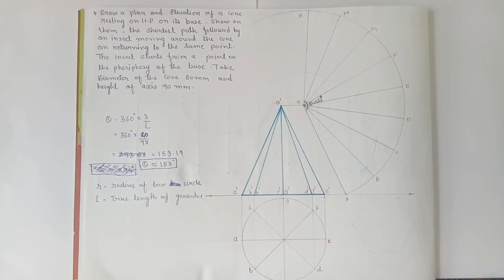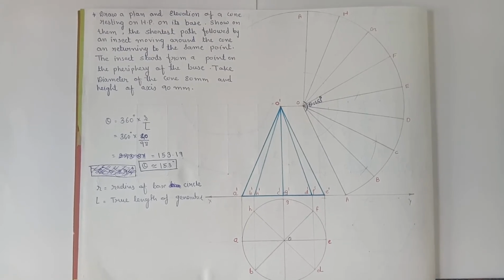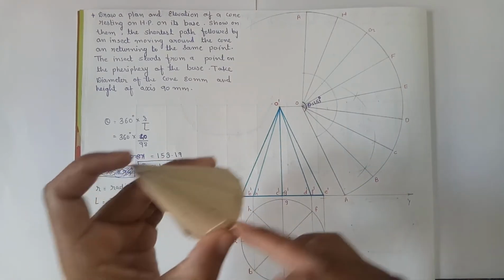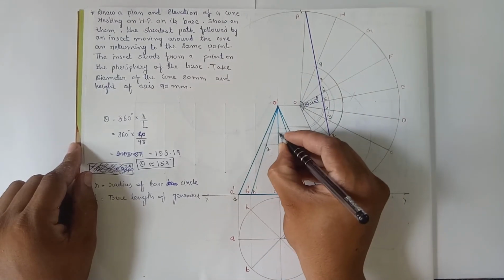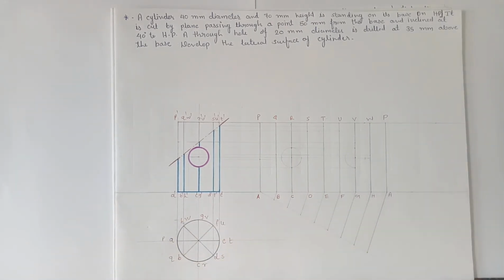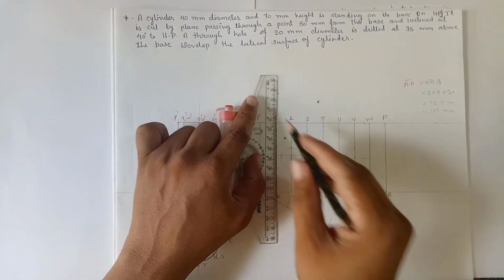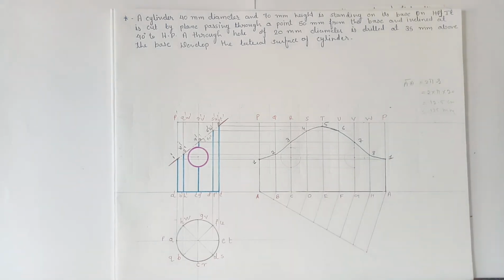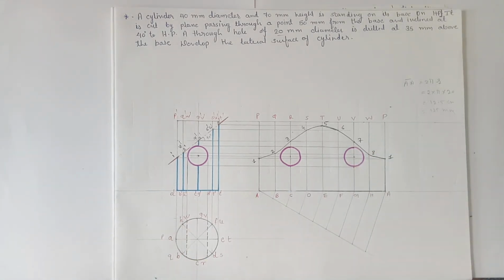Surface development session_2